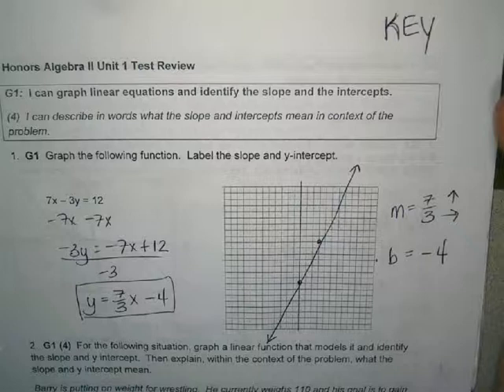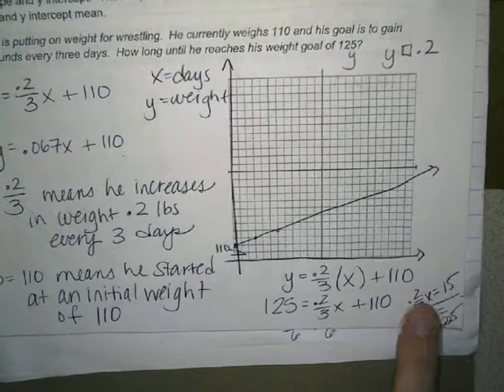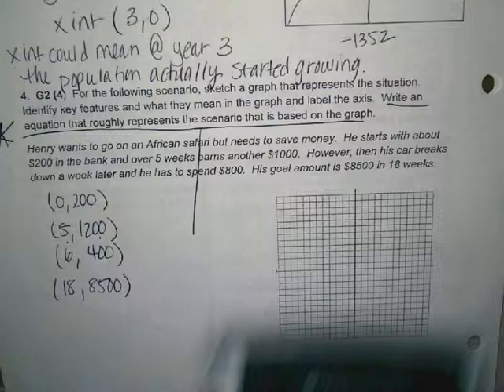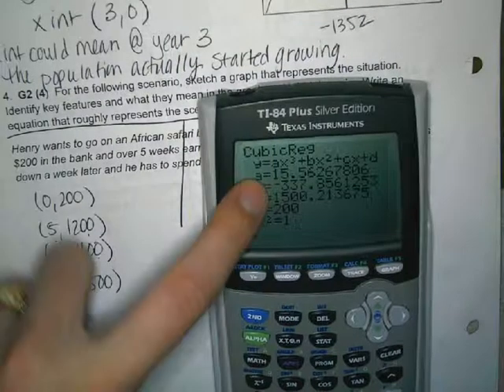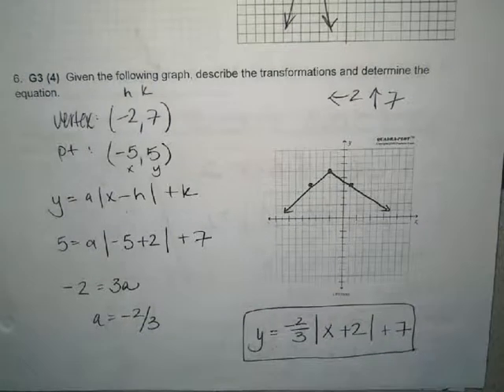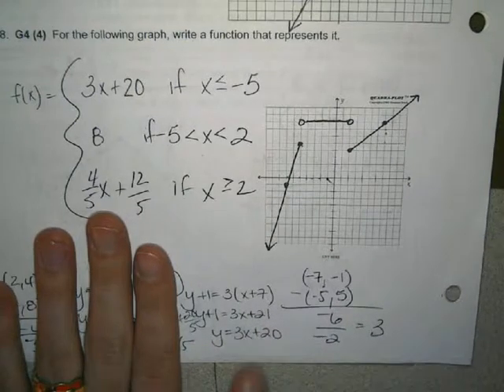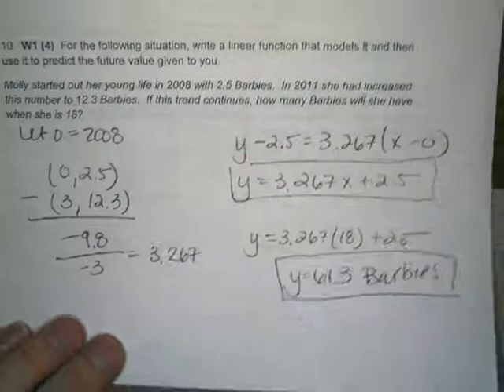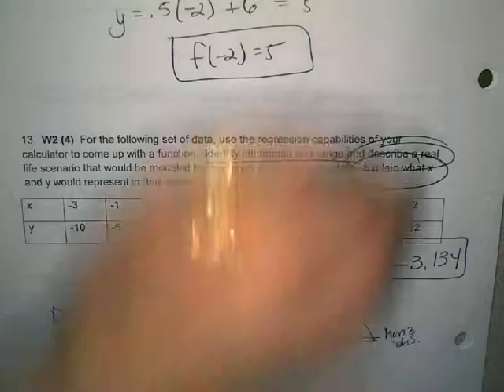test review Unit 1